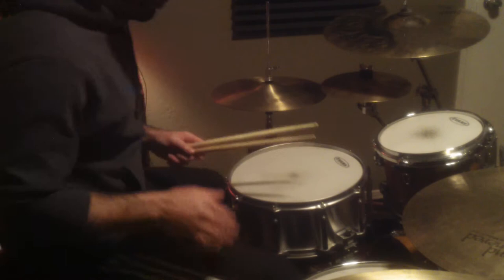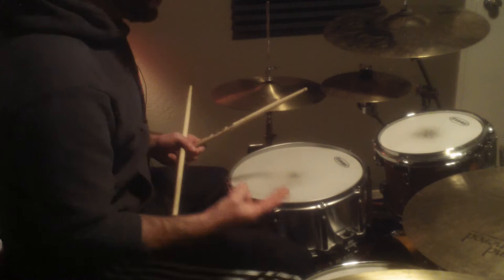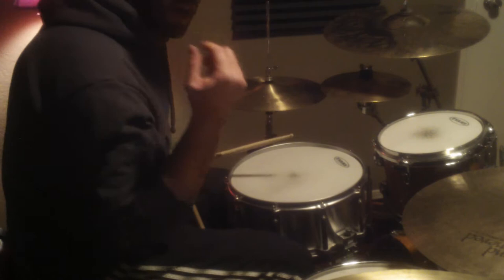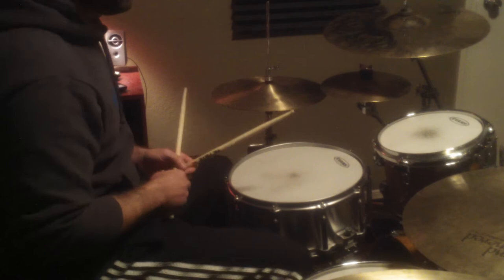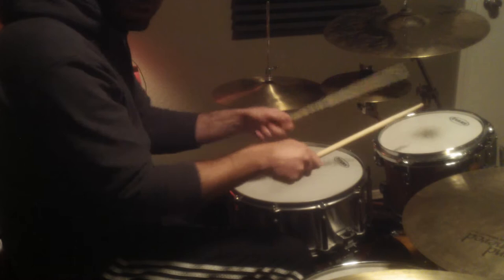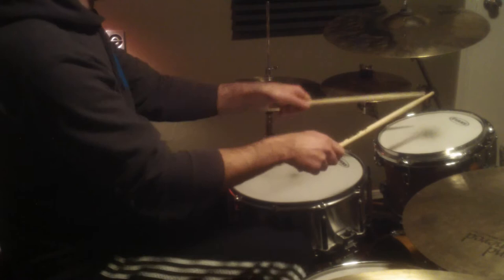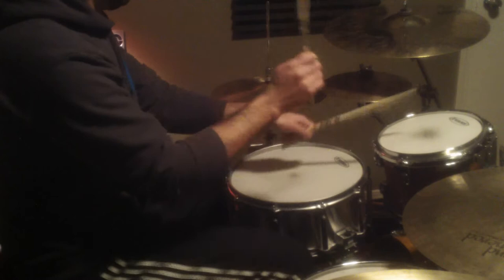Josh Reynolds drums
drummer for Ty England, Patrick Rock..